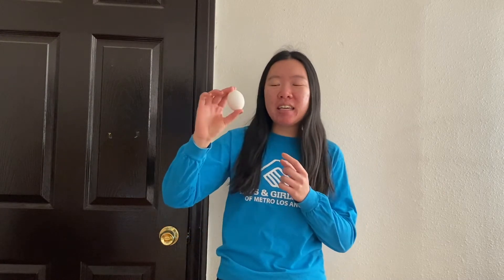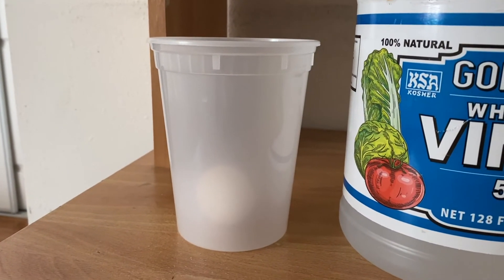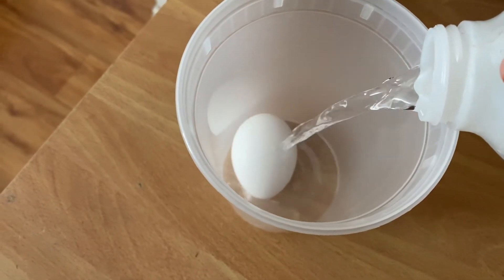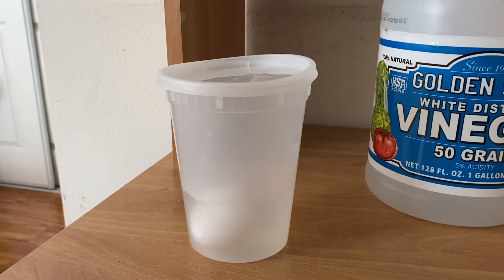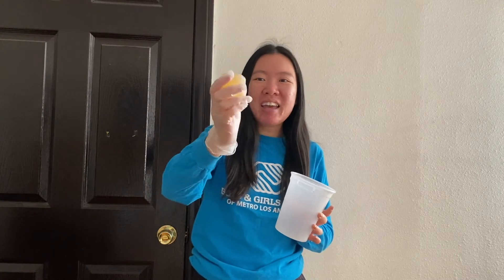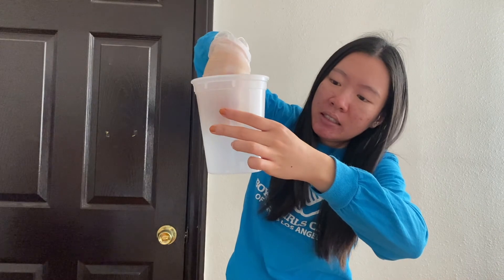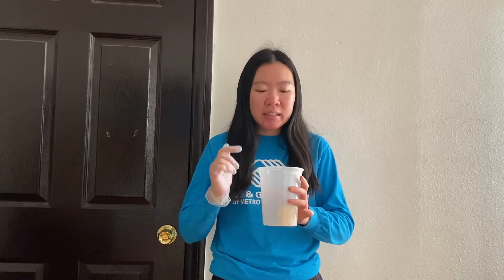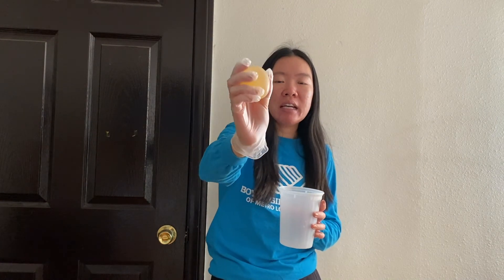Bouncy Egg Experiment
For STEM this week, Ms. Yunlin is going to show everyone how to do a cool
experiment using an egg. When we submerge our egg in vinegar, a chemical reaction happens and our egg changes form. Can you guess how our egg is going to look after it has been soaked in vinegar for 2 days?